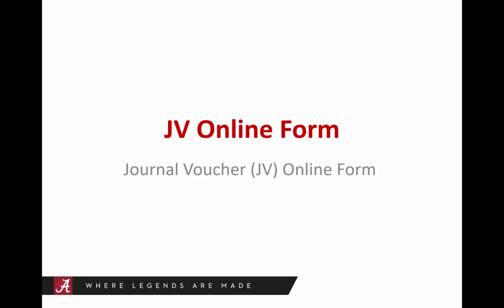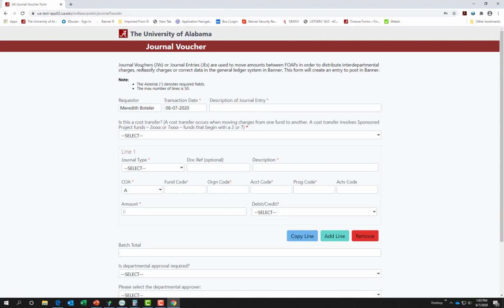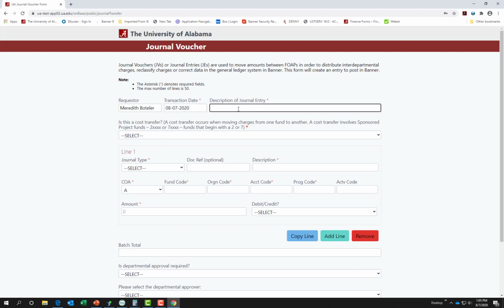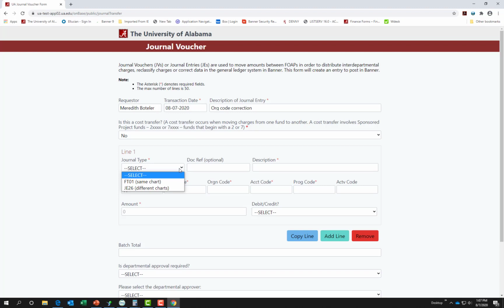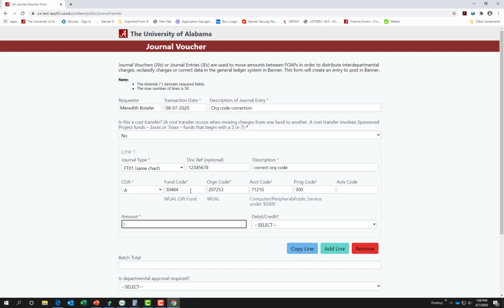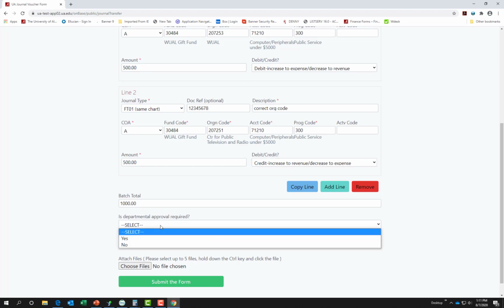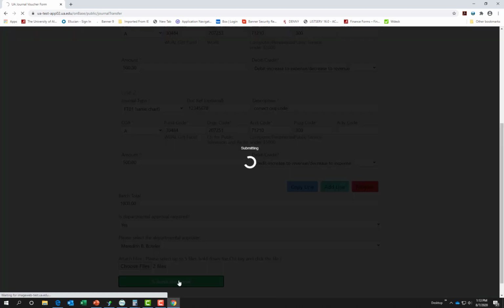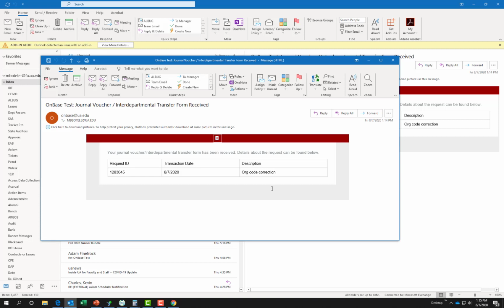JV Online Form Training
Journal Voucher Online Form Training